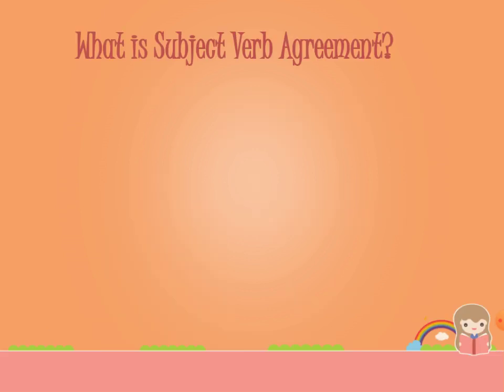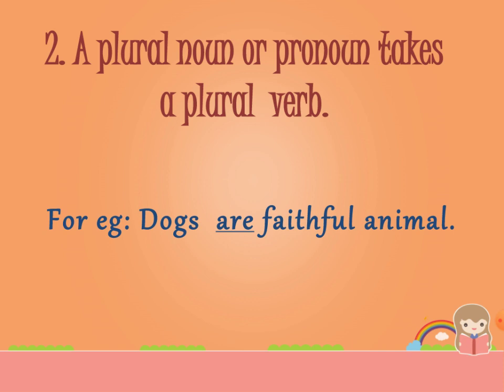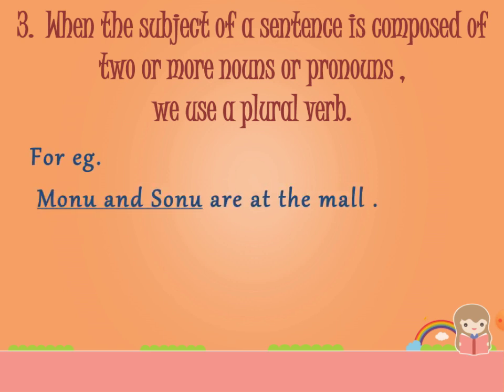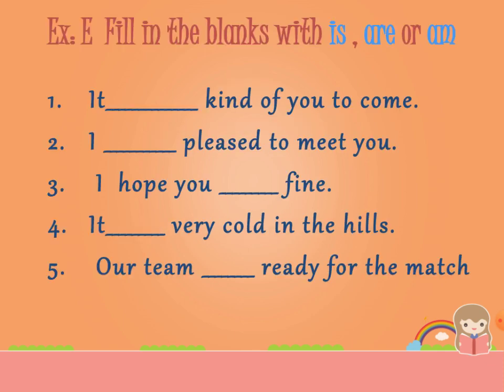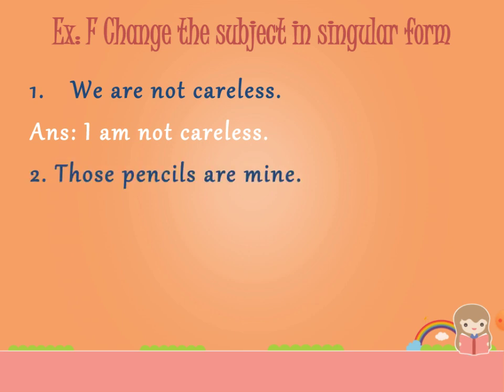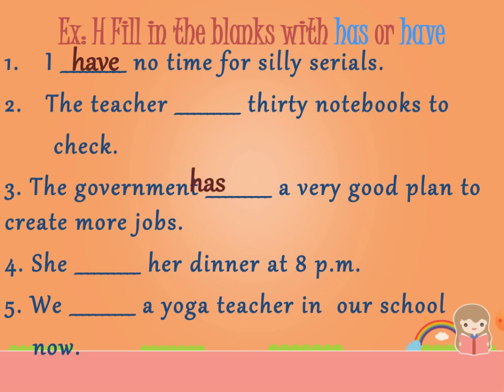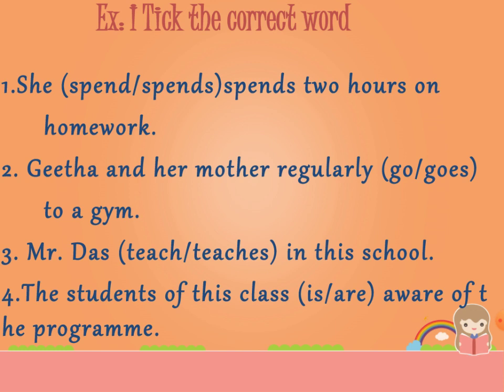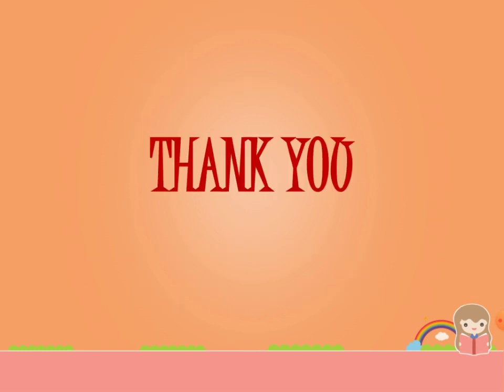Subject Verb Agreement Std 5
Std 5 Subject Verb Agreement (is, are,am, was, were, has have)